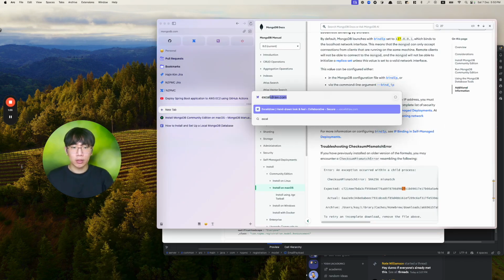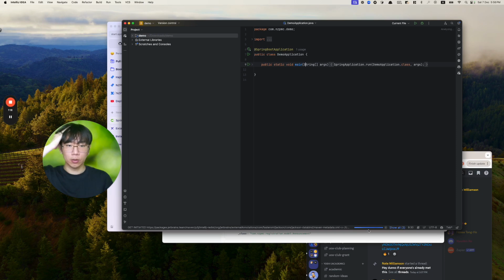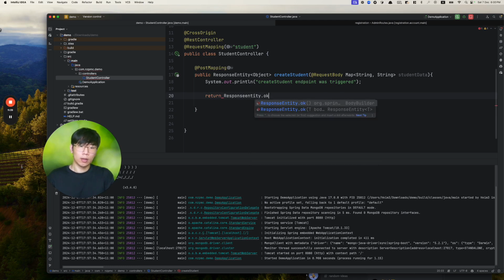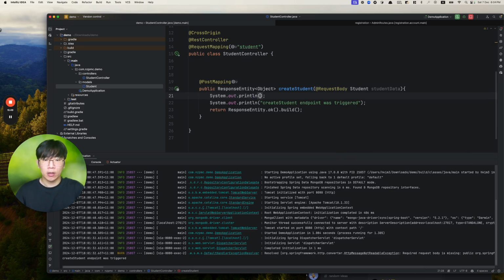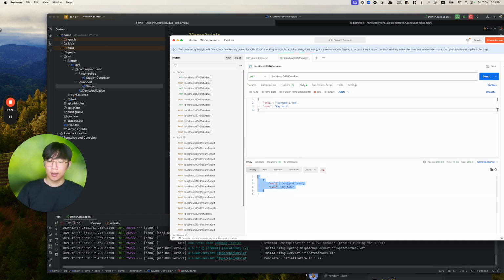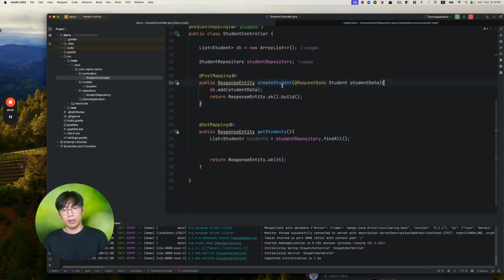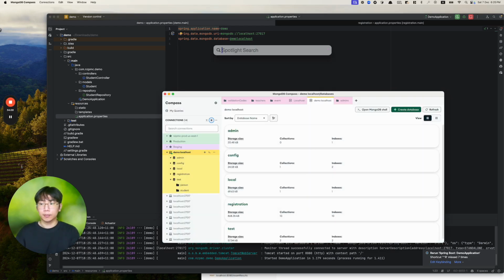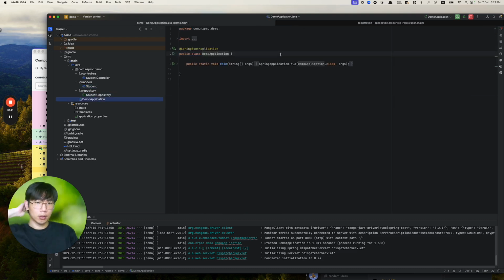Getting Started with Spring Boot and MongoDB